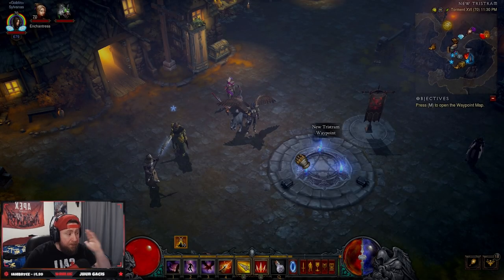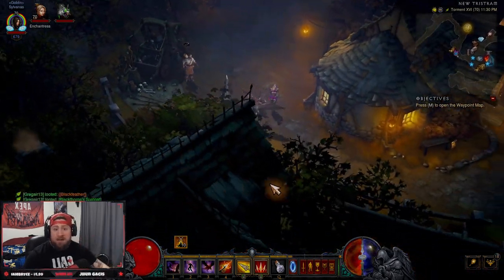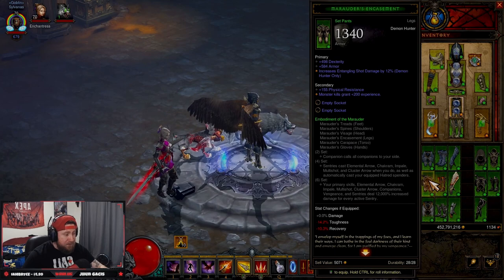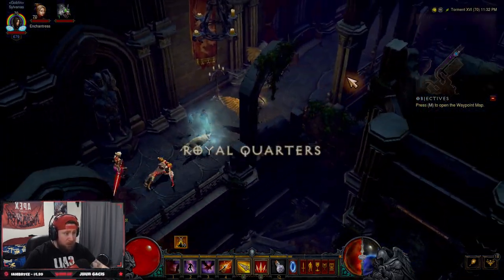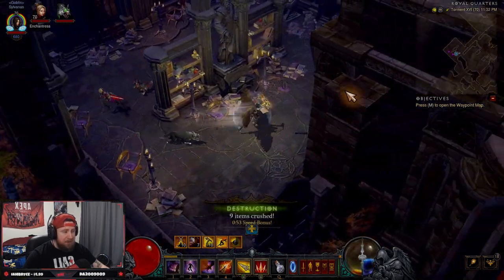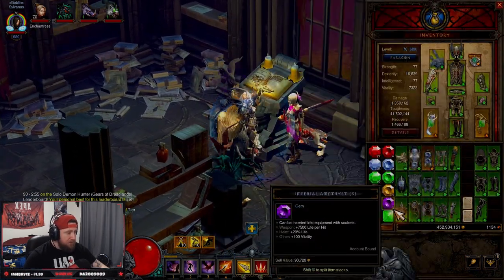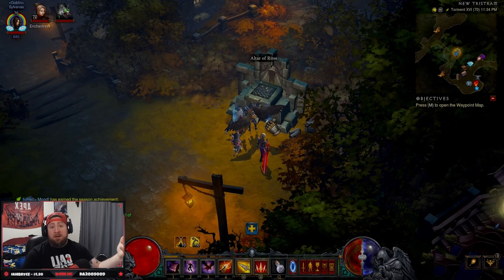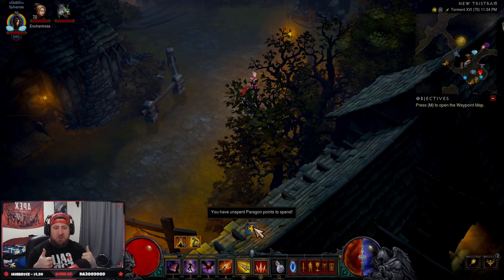Diablo 3 How to Complete Set Dungeon Pages for Altar of Rites Season 28!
In this video I we discuss how to complete the tome of the set dungeon page offering for the alter of rites in diablo 3 season 28 and the rites of sanctuary theme ! ENJOY!

⏱️Time Stamps⏱️